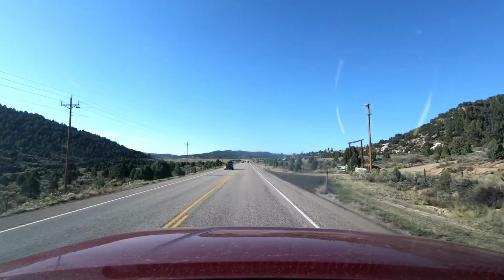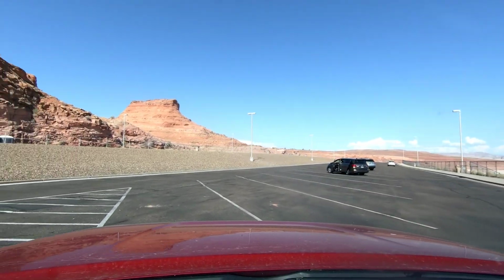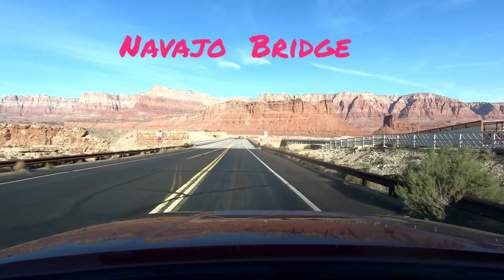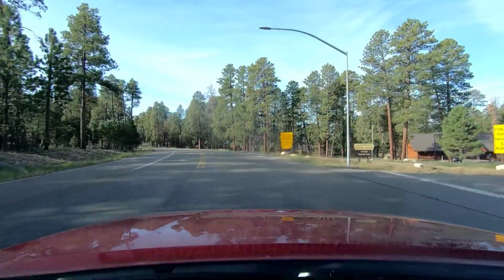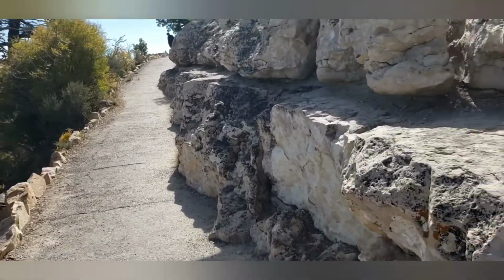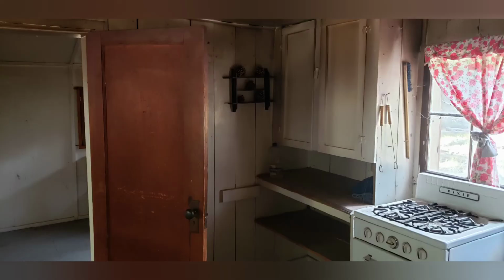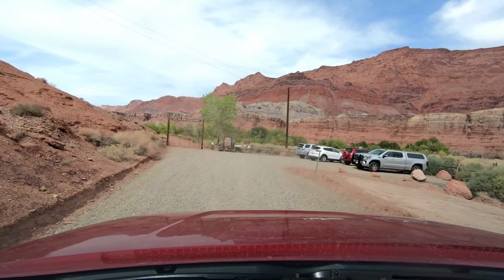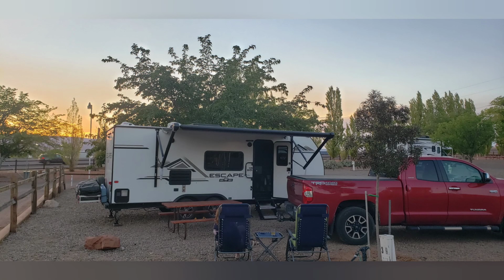TBA 2021 Episode 47 The Grand Canyon North Rim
we travel to Page Arizona to camp at Page Lake Powell Campground. from there we take a day trip out to The North Rim of Grand Canyon National Park. we also visit the Glen Canyon Dam, the Glen Canyon National Receation Area, and Vermillion Cliffs National Monument.